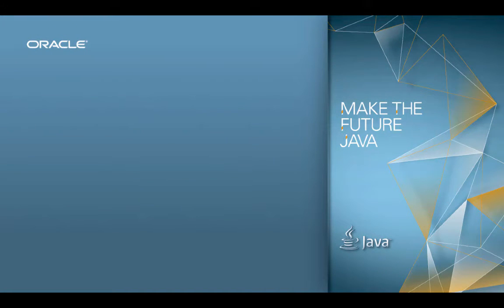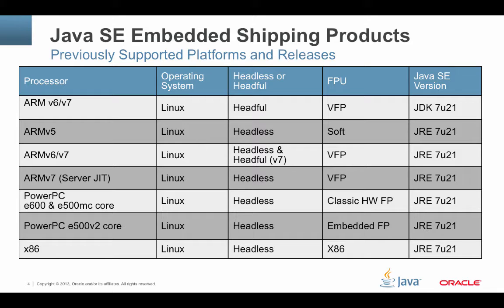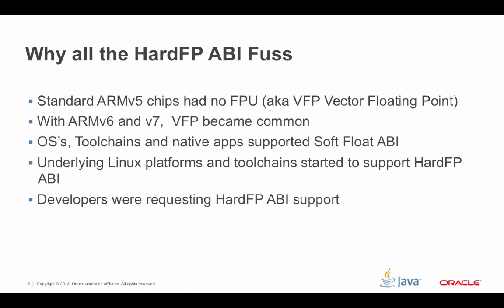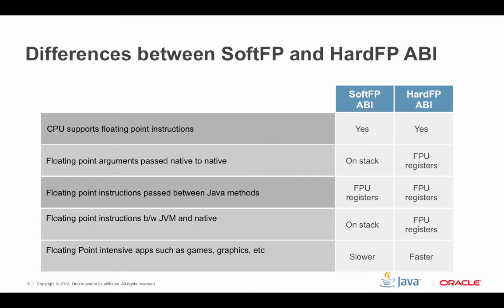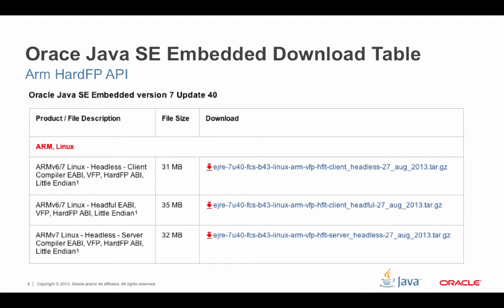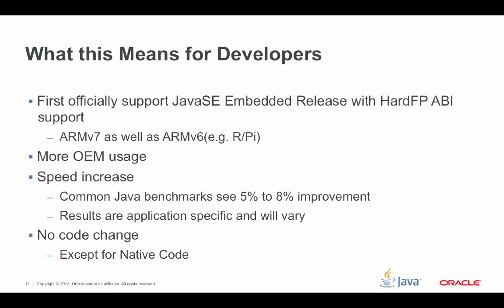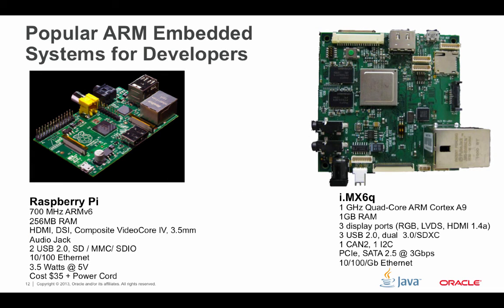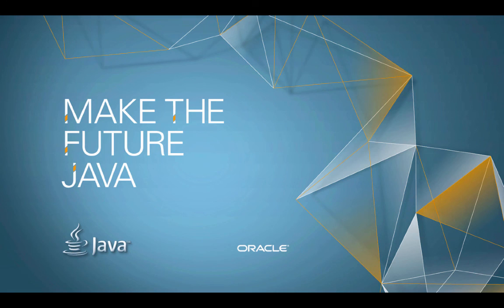Java SE Embedded HardFP ABI Support for ARM Processors in 7U40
Insights into the new Hard Floating Point Application Binary Interface support in Java SE Embedded for ARM processors now available in 7u40